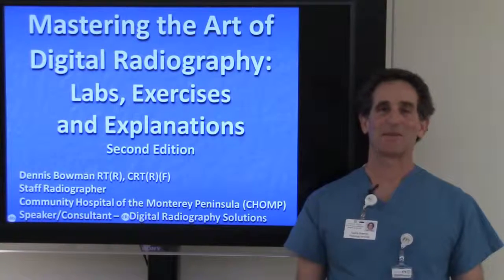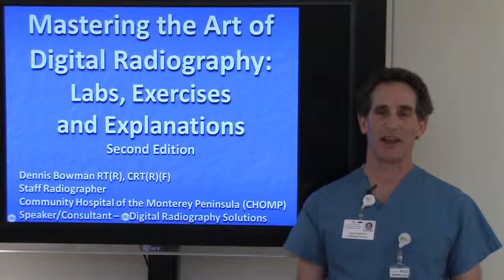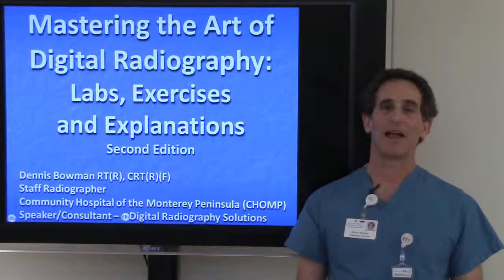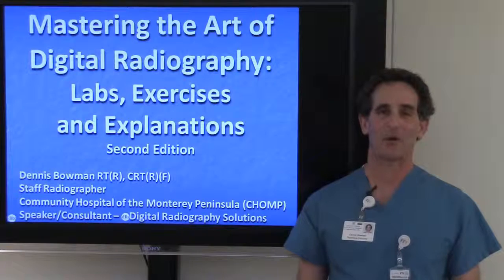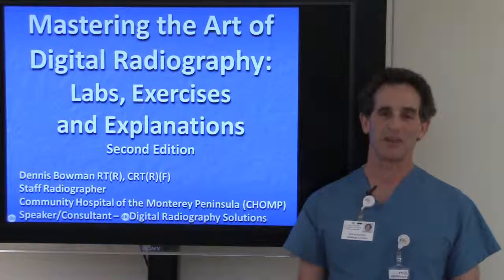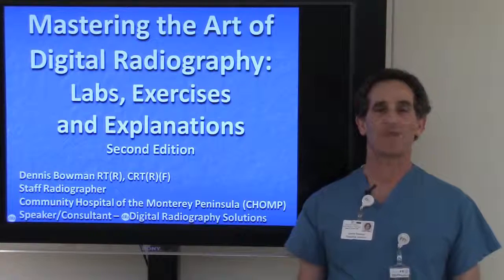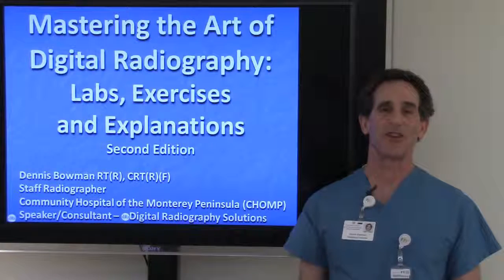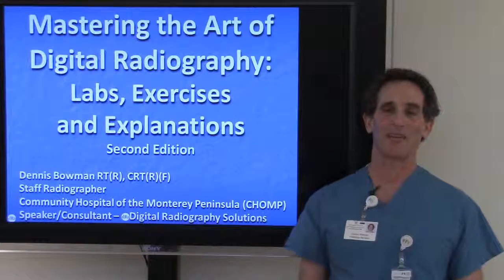Mastering the Art of Digital Radiography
One of the main focuses of this lecture is to prove without a doubt that the Exposure Index (EI) numbers that come up with both CR and DR are very reliable.  In fact they can barely be corrupted more than 100% regardless of the centering and collimation.

We will also cover the "new" high kVp/low mAs techniques that should be used with all digital equipment.  This means adding a minimum of 15% more kV and cutting the maS in half over what was used with f/s systems.  Since dropping the radiation dose is one of the major topics, We will demonstrate how dose and mAs directly correlate with each other, and by increasing kV and dropping the mAs you can always decrease the radiation dose.  We will also discuss our Universal Digital Technique Charts for both CR and DR systems.